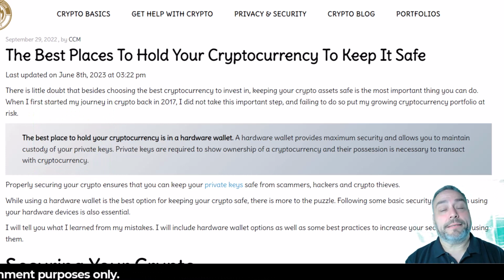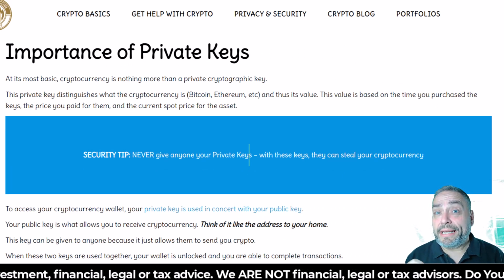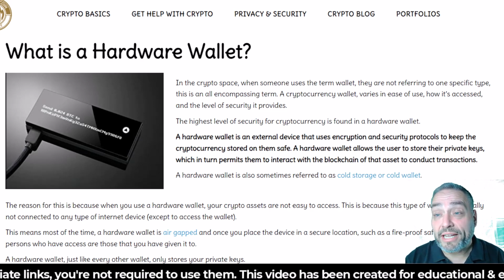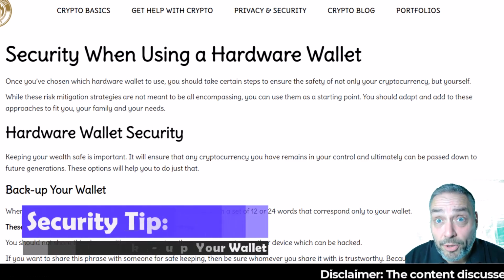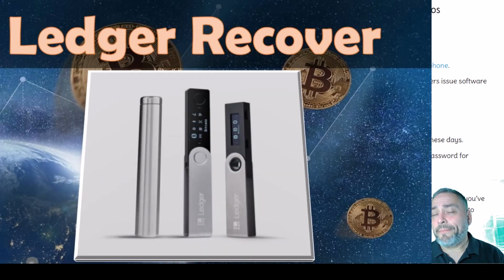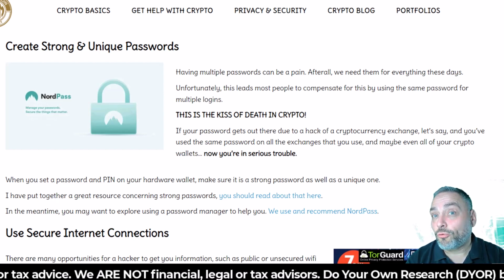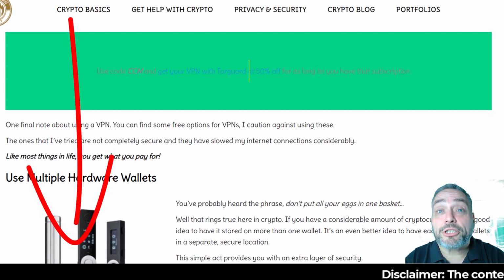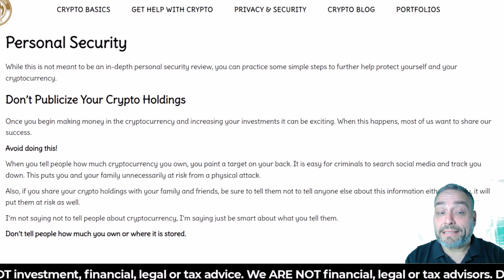Let's Talk Security | 11 Crypto Related Security Tips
Unlock Your CryptoMindSet: Let's Talk Security | 11 Crypto Related Security Tips

To help protect your Crypto assets it's a good idea to have a layered system of security measures in place to allow you to accomplish that.

While this video is by NO MEANS a complete CryptoSecurity guide, my hope is that it provide a starting point to increase your understanding of security as it relates to your time in the Cryptocurrency space.

00:01  Introduction
00:33  Best Places To Hold Crypto Article (Link Above)
01:41  SECURITY TIP #1 - Use a Hardware Wallet
02:53  How To Find Best Crypto Wallet For You video (Link Above)
03:16 SECURITY TIP #2 - Never Share Your PrivateKey
05:50 Ledger & Trezor Hardware Wallets (Links Below)
07:07  SECURITY TIP #3 - Only Purchase From the Manufacturer
08:05  SECURITY TIP #4 - Back-up Your Wallet
09:20  Ledger Wallet Video (Links Above)
09:44  SECURITY TIP #5 - Secure Your Recovery Phrase in Multiple Locations
10:10  SECURITY TIP #6 - Update Your Hardware Wallet Firmware
10:26  Ledger Recover (Links Above)
11:48  SECURITY TIP #7 - Use Strong & Unique Passwords
12:52  SECURITY TIP #8 - Use a Password Manager (Link Below)
13:46  SECURITY TIP #9 - Use a VPN (Virtual Private Network) (Link Below)
15:53  SECURITY TIP #10 - Use Multiple Hardware Wallets
16:50  SECURITY TIP #11 - Think Personal Security
18:08  Wrap Up

Our Favorite YouTube Channels

Our Links

Recommended Cryptocurrency Exchanges

Coinbase

Sign Up For Coinbase & Get $10 in Bitcoin

Gemini

Online Security - Torguard VPN - Save 50% For Life

NordPass Password Manager

Recommended Cryptocurrency Wallets

MetaMask - Metamask.io

Dollar Cost Average Into Gold With Acre Gold

Recommended Cryptocurrency Tax Info

Legal Stuff

THIS IS NOT PROFESSIONAL FINANCIAL ADVICE - YOU SHOULD DO YOUR OWN RESEARCH BEFORE INVESTING IN ANYTHING.  DO NOT INVEST ANY MONEY YOU CAN NOT AFFORD TO LOOSE.

If You Would Like To Send Us A Tip & See All Our Official Social Media, check us out